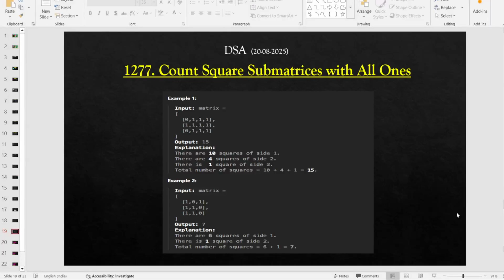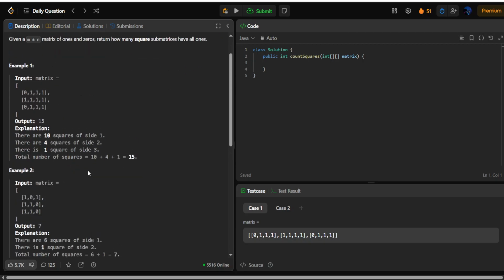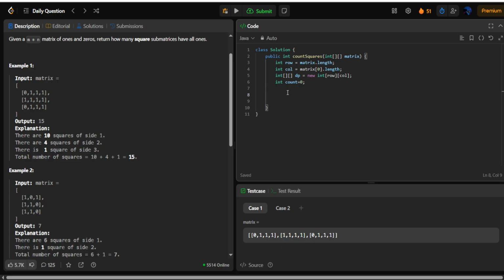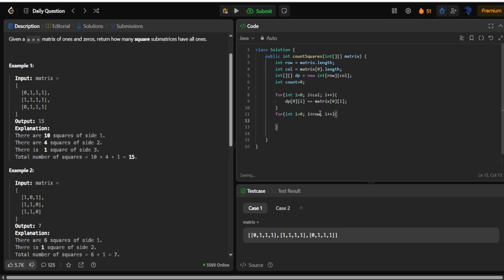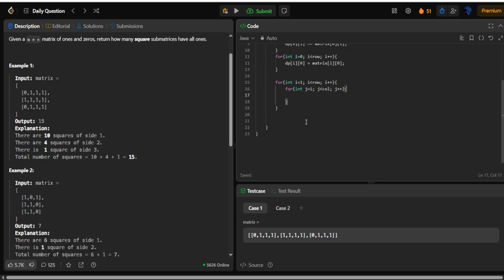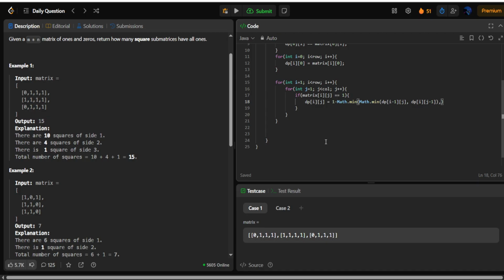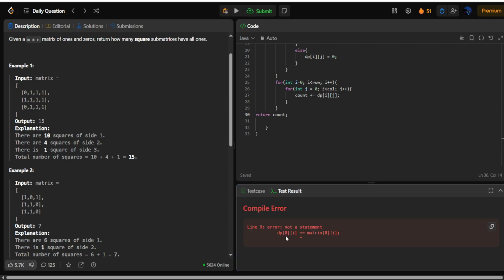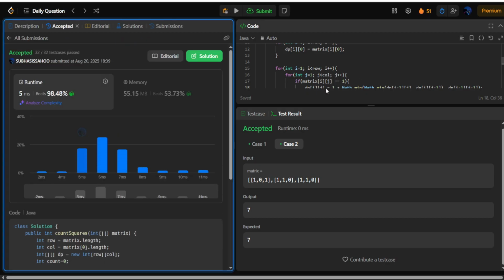1277. Count Square Submatrices with All Ones(Using JAVA)